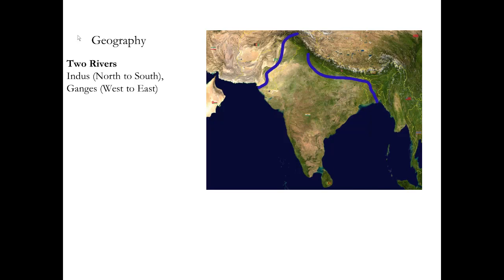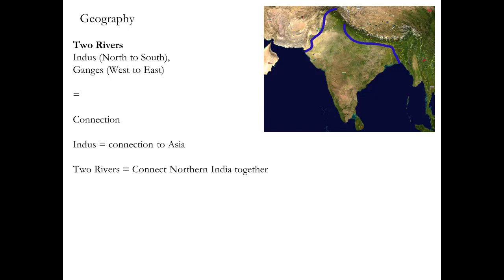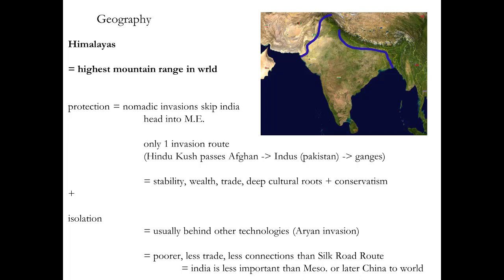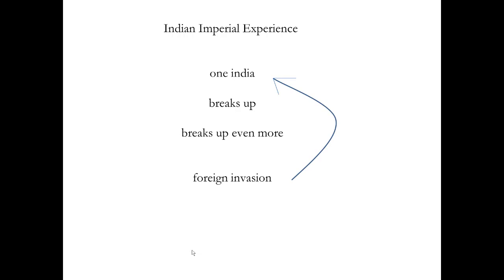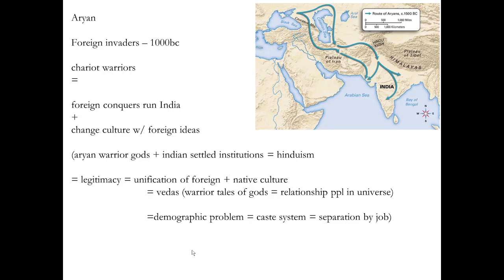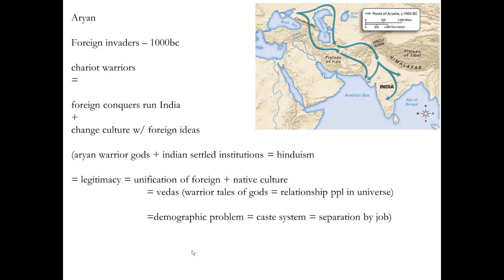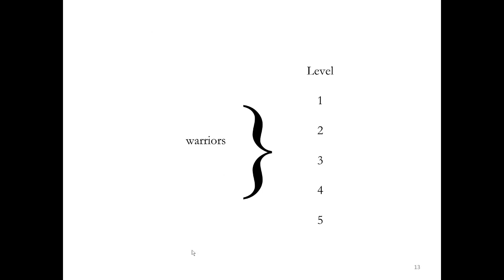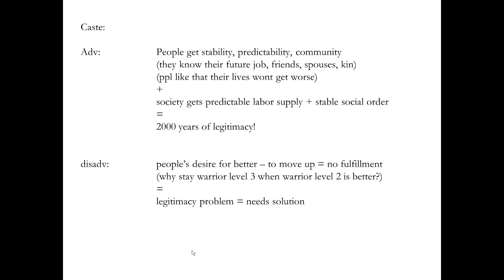Great Big History Podcast: India: Part 1: Geography, War, Invasion and Castes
Big Rivers
Bigger Mountains
Super Hot Chariot Warriors
Foreign Gods
Native Temples
The Bronze Age Collapse
The Problems of Interracial Marriage for Racists
Castes
Warrior Level 3 Bowling Night
and